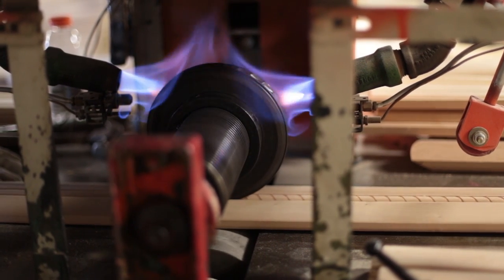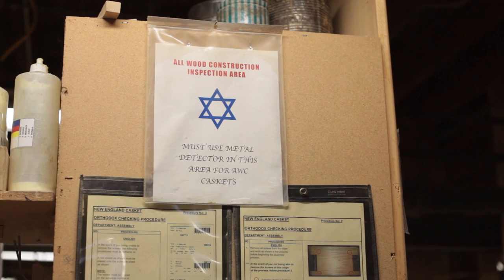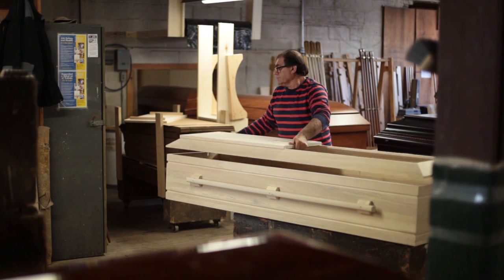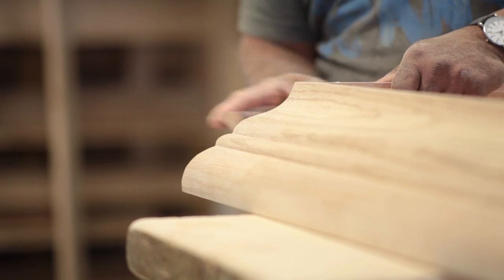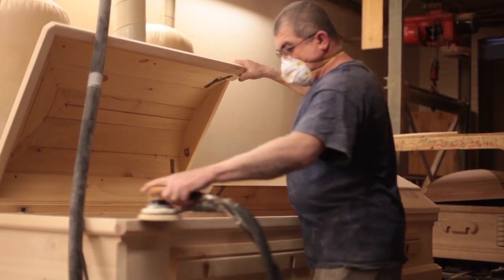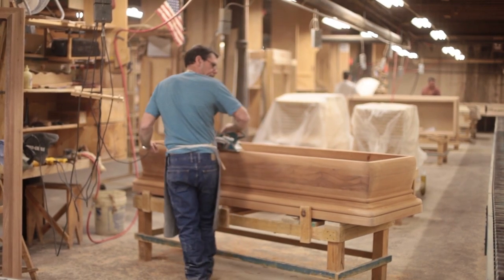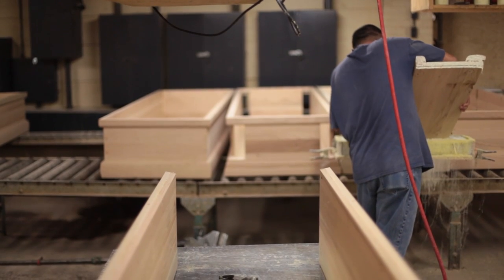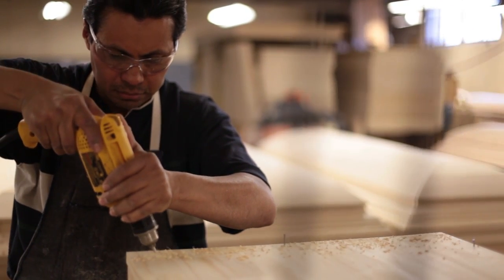Show Me Your Casket - Details on Jewish Burial Procedures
Jewish tradition says everyone is equal at the end. Martyna Starosta takes a fascinating look inside a casket factory that makes simple pine boxes and more elaborate coffins — and asks what they tell us about our changing attitudes to life and death in America.